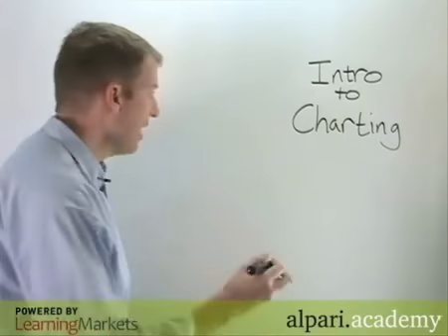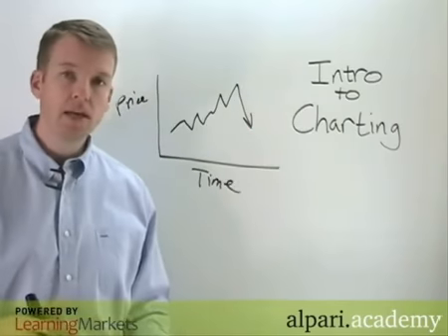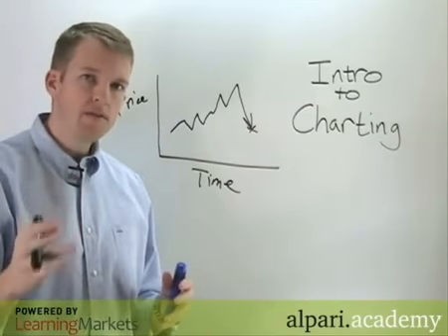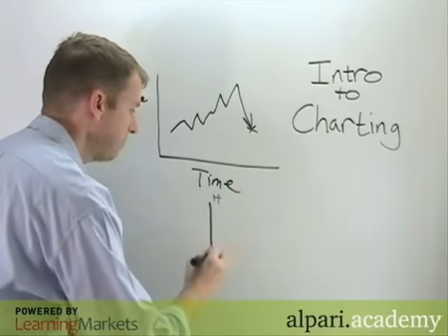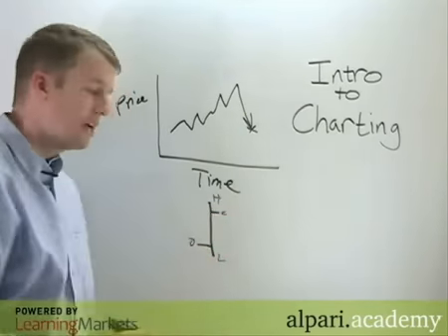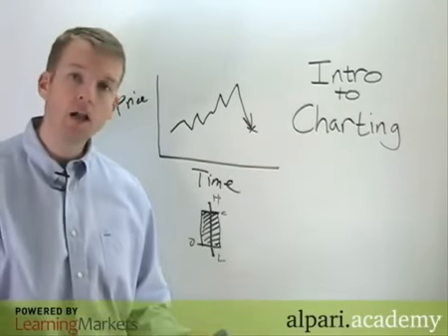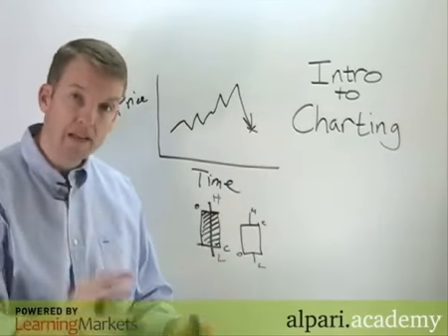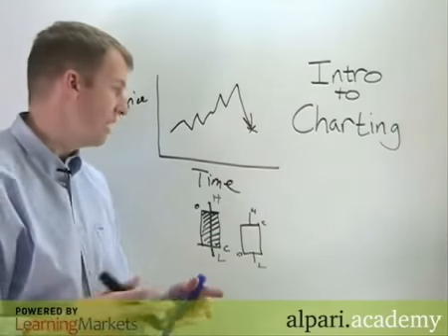Lesson 3 Introduction to charting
Charting in the Forex

Charting is a primary tool of use by the forex trader. Combined with solid fundamental analysis, it give traders insight into trade timing and potential profitability.

Reading and analyzing charts is something that you get better at with time and experience. But it's also easy to abuse, as it's a highly subjective exercise that you must learn to adapt to your trading style. Be sure to understand whether you're long- or short-term focused, and decide if you're aggressive or more conservative, as those factors impact your use of charting and technical analysis.